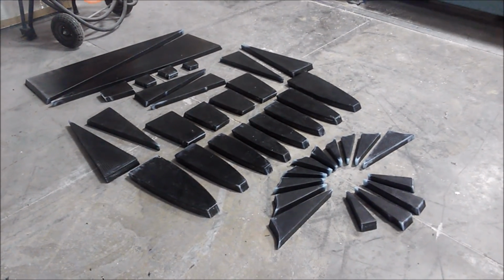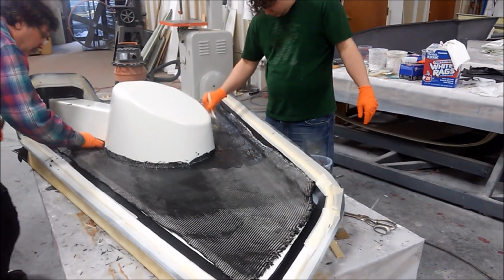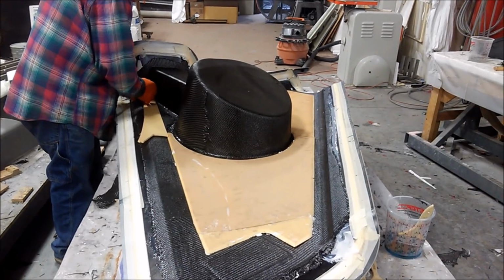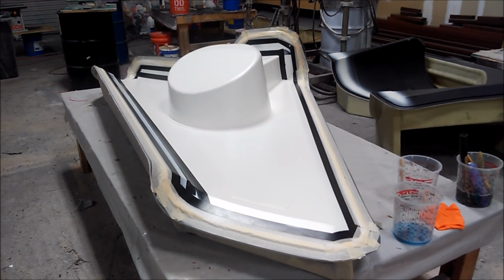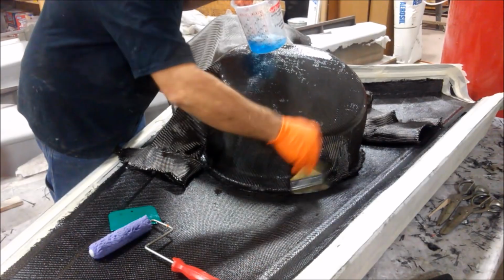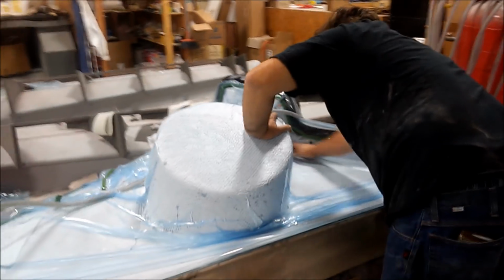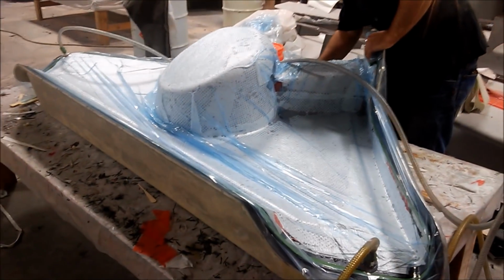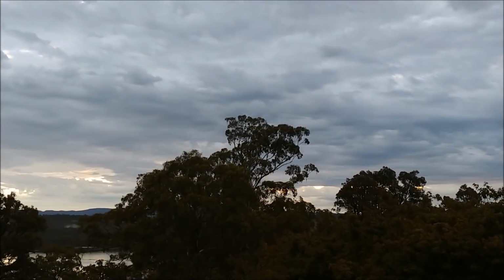Lower Strake Time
This week it’s on to the lower strake skins now that the ribs are pretty much completed.